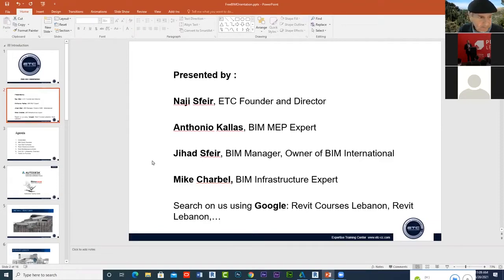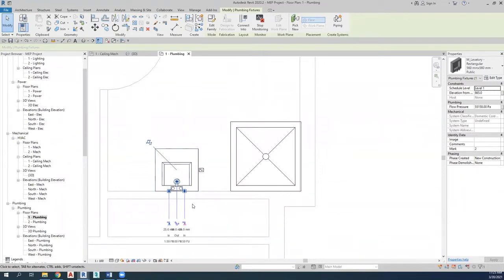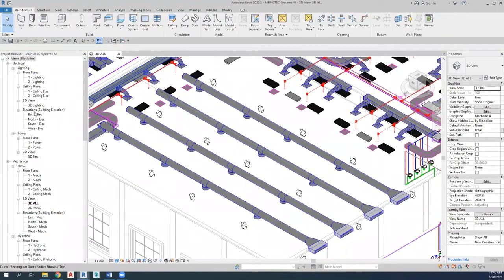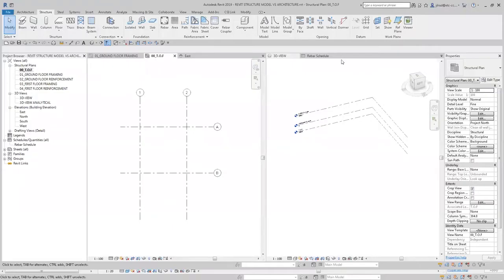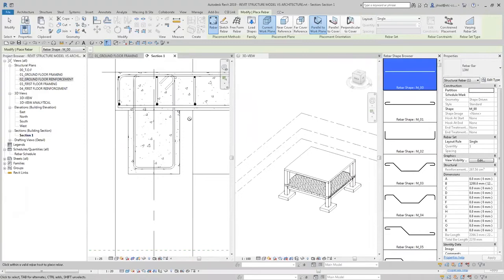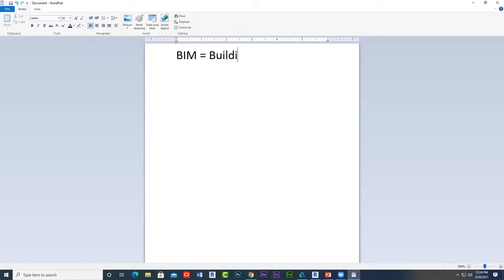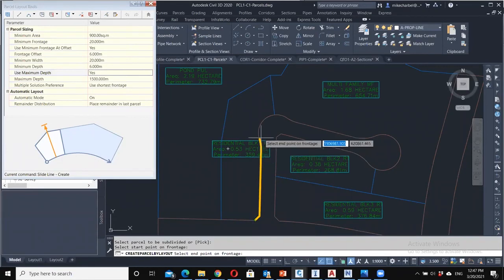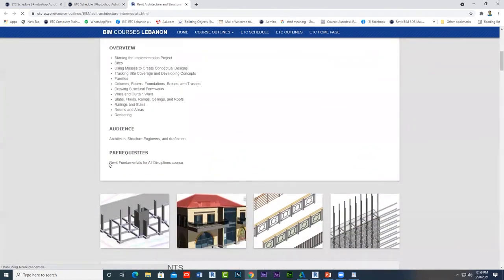BIM Webinar, for Architects, Mechanical Engineers, and Structure Engineers | ETC in English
In this online workshop, ETC instructors will show how BIM software work using Autodesk Revit, Naviswork, and Infraworks. If you're interested in BIM and Revit tutorials and workshops, be sure to give this video a watch!